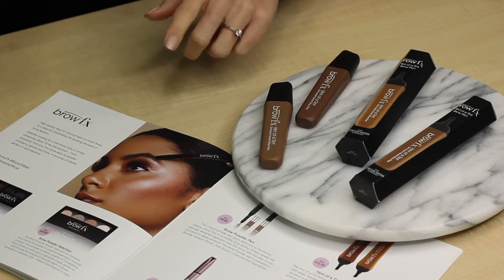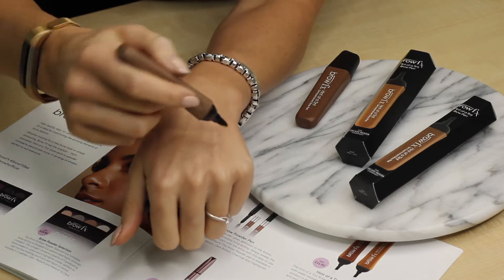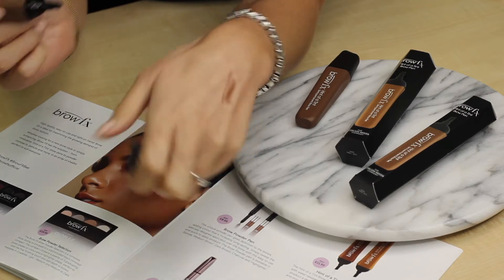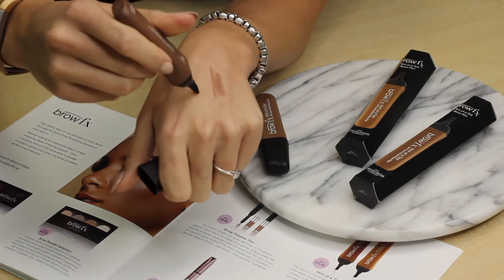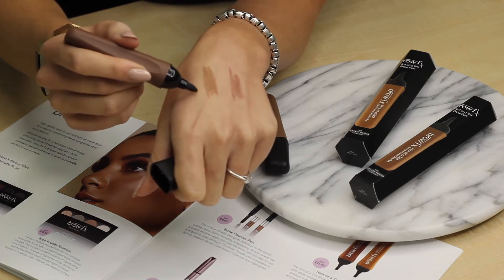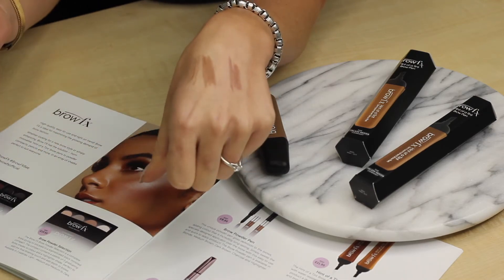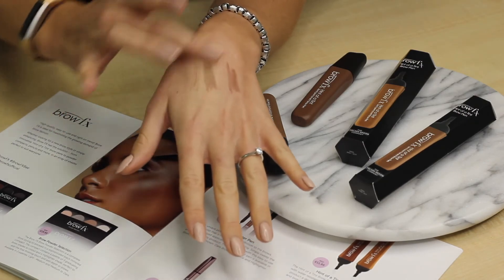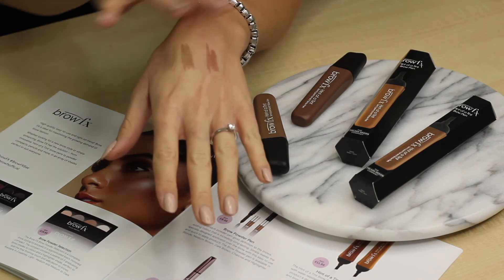Hi Brow FX Hint Of A Tint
The Hint of a Tint Brow Pen is ideal to colour and fill brows, with water-resistant results. Its applicator wand makes this product a dream to apply and it is suitable for both skin and brow hair. Available in Light Brown and Dark Brown.